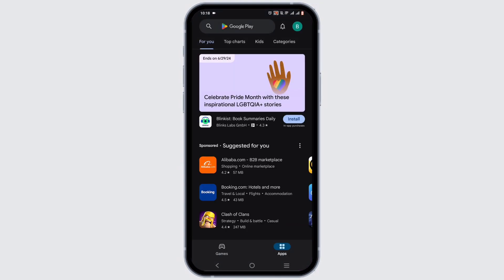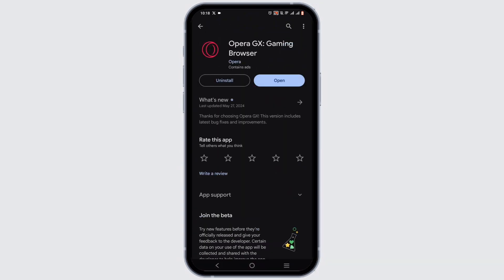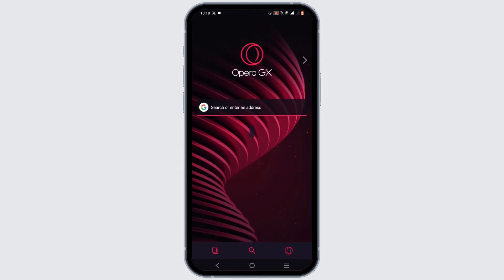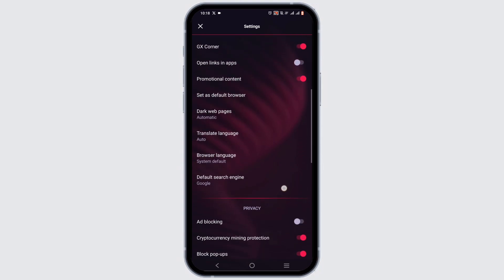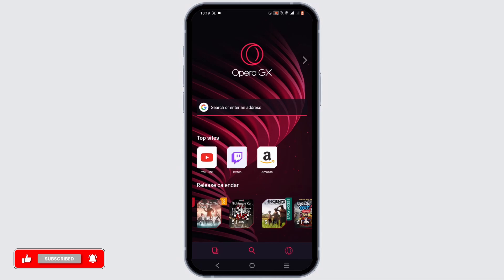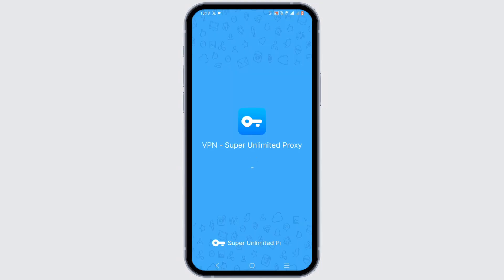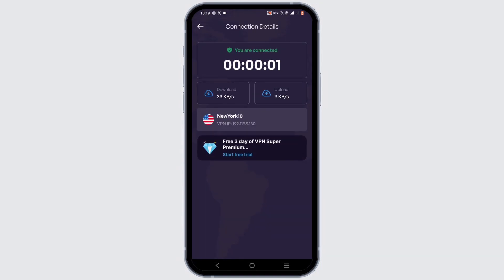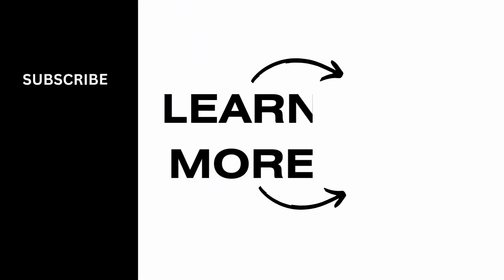How To Enable VPN on Opera GX Mobile 2024 (Easy Fix)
Discover the easy way to enable VPN on Opera GX Mobile in 2024. Follow this simple guide to enhance your online privacy and security on your mobile device.

Timestamps:
0:00 - Introduction
0:10 - Step-by-step guide to enable VPN

Key points covered in the video:
- Benefits of using a VPN on Opera GX Mobile.
- Navigating to the Opera GX Mobile settings.
- Step-by-step instructions to enable the VPN feature.
- Tips for configuring VPN settings for optimal performance.
- Troubleshooting common issues with VPN activation.
- Ensuring your online activities remain private and secure with VPN.